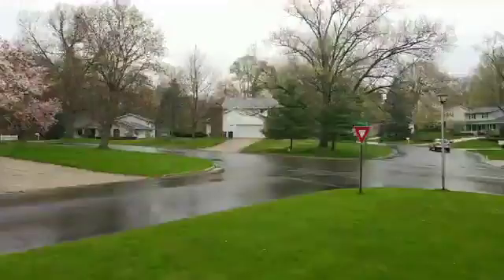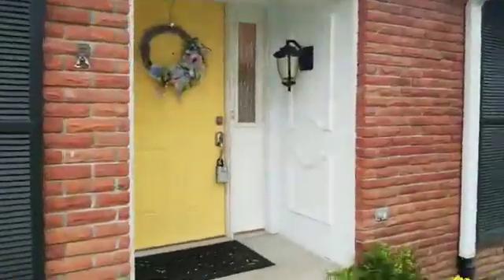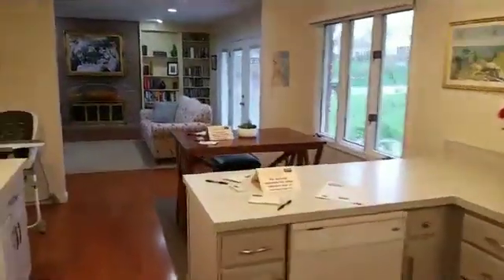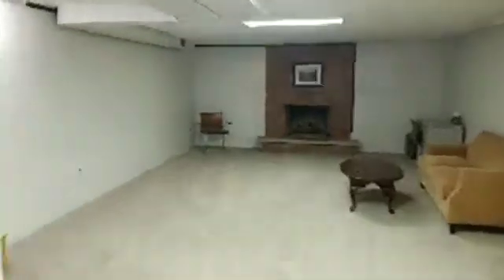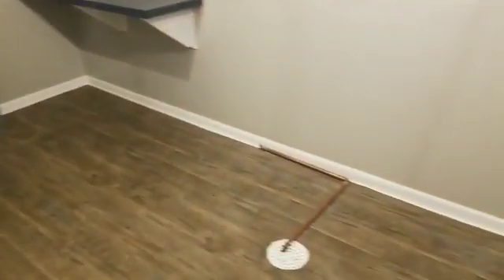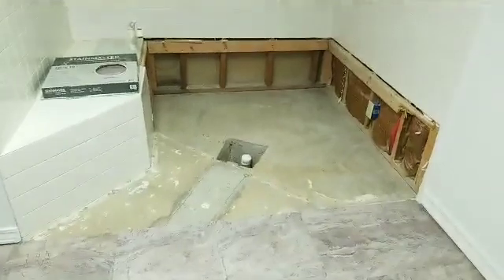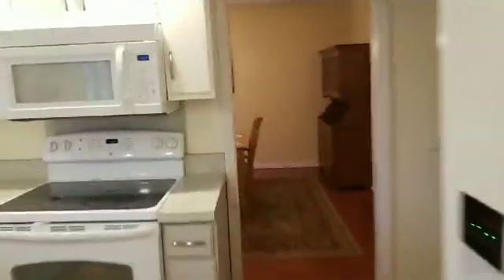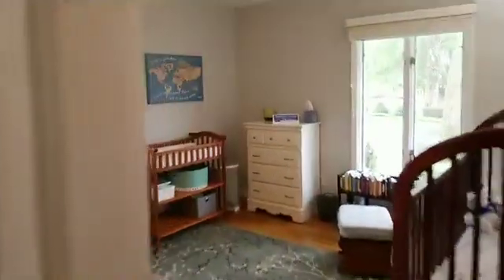There's still time to get on out to our OPEN HOUSE!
➡➡ Thursday, May 2 from 5 - 7 PM ⬅⬅

 ✅ Portage Public Schools
 ✅ Brick Ranch Home
 ✅ 3 Beds
 ✅ 2.5 Baths
 ✅ 2 Fireplaces
 ✅ Finished Basement
 ✅ $254,714

This sharp brick home in north Portage offers a great floor plan, classic character, recent upgrades, and a quiet neighborhood. You will love the pretty hardwood floors, the cozy fireplaces, and the ample storage spaces. Check out the bright updated kitchen that is open to the warm family room with a fireplace, built-in shelving and a newer slider out to the back patio. The bedrooms are good sized including the generous master bedroom suite. The basement includes both a recreation room with a newer carpeting and a cozy fireplace as well a game room, a workshop and a 1/2 bath that is ready to be converted to a full bath.